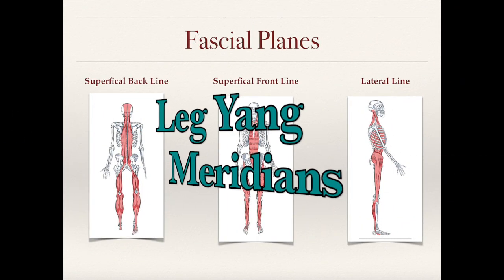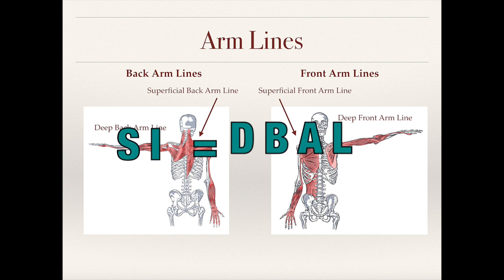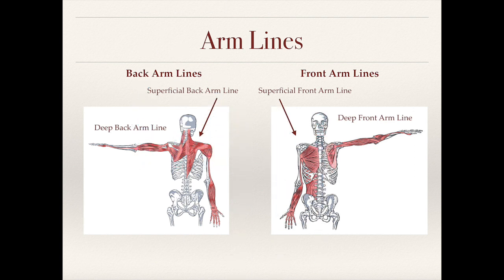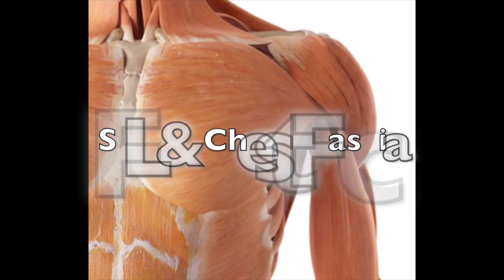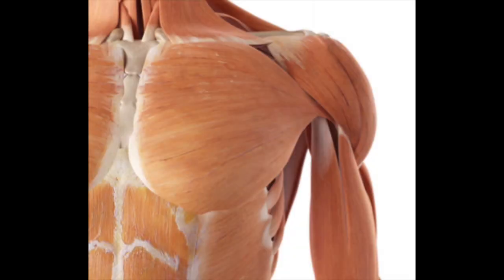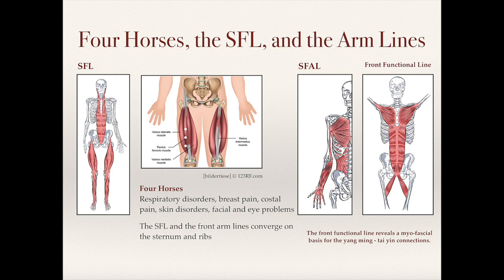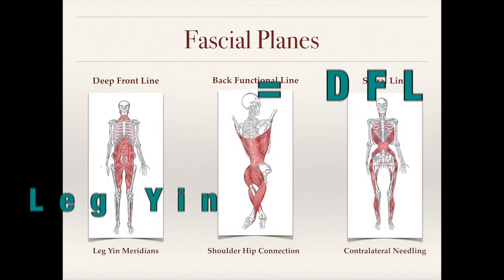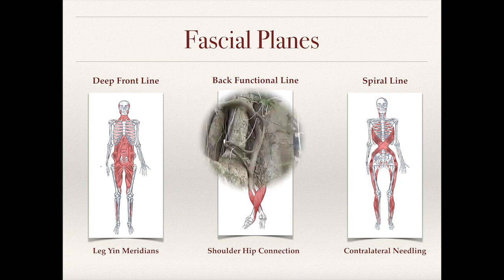Master Tung Acupuncture, 4 Horses & Fascia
Master Tung's acupuncture points work through connective tissues. In this video we explore the Four Horses and how they relate to the chest and lungs. The Four Horses (88.17, 88.18, 88.19) are located on the stomach meridian and are some of Tung's most popular points. These acupuncture points also treat costal pain, liver related patterns, and respond well to acupressure.

The superficial front line (SFL) is a fascial plane that includes the tibialis anterior, quads, rectus abdominis, sternalis muscle and chest fascia. The SFL is very similar to the stomach meridian. Points on the stomach meridian like stomach 36 and the Four Horses are used for treating lung disorders. As the SFL connects the tibialis anterior and quadriceps to the chest, we can understand how these points can have an effect on the lungs. Essentially, the fascial lines and other research in fascia and connective tissues, allows for an understanding of acupuncture anatomy.